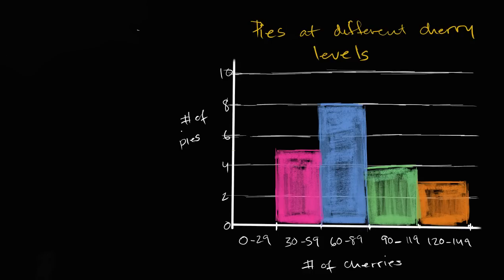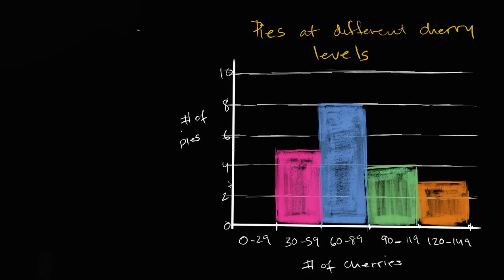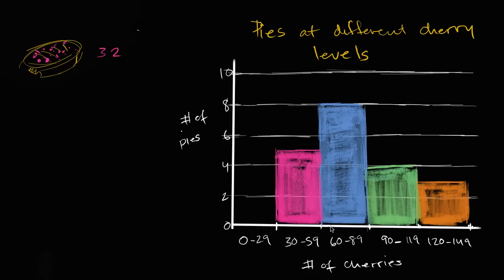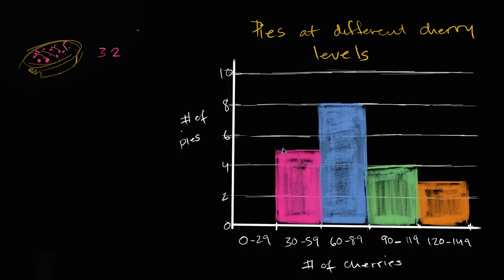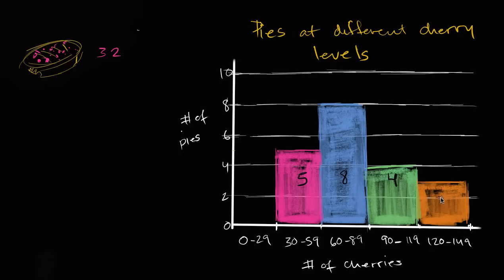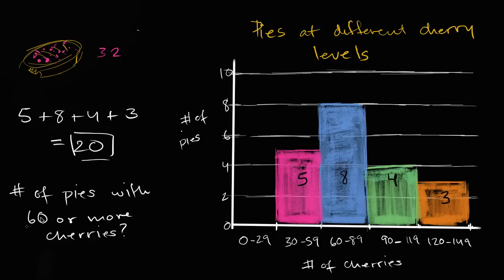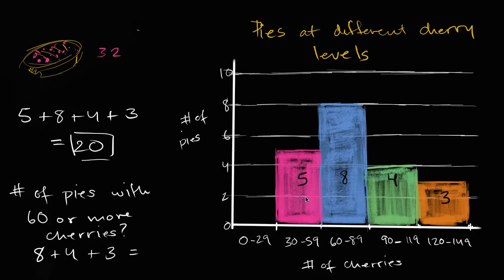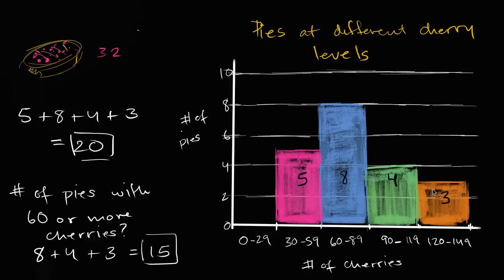How to interpret a histogram | Data and statistics | 6th grade | Khan Academy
Courses on Khan Academy are always 100% free. Start practicing—and saving your progress—now

Learn how to read histograms, which summarize data by sorting it into buckets.